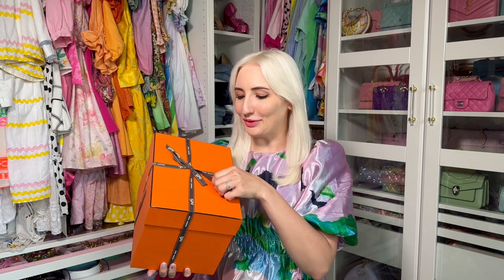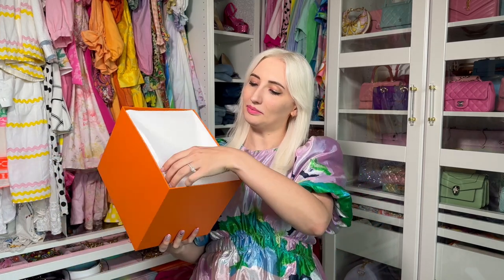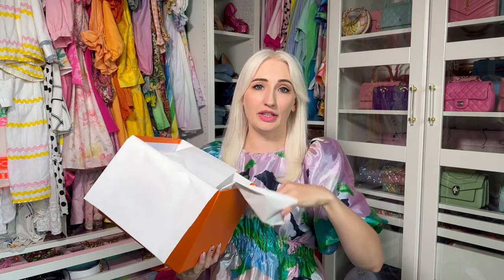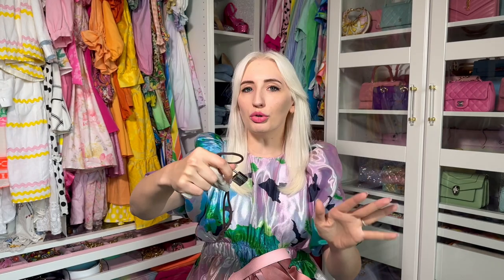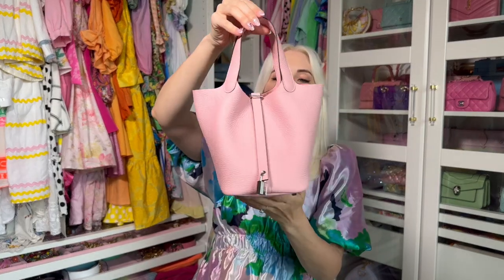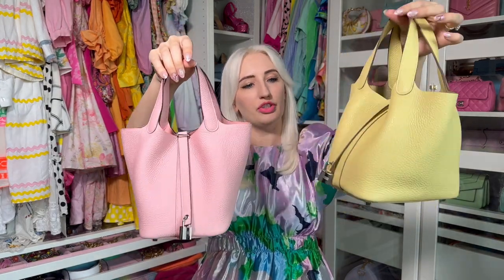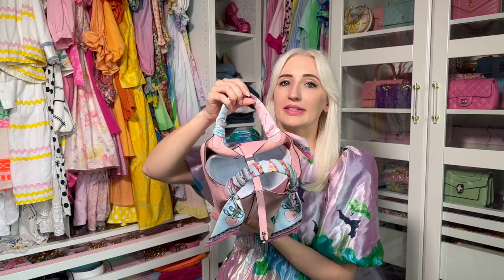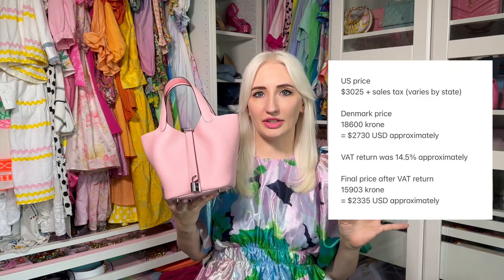HERMES *DREAM BAG* UNBOXING! | My Experience Shopping in Sweden, Denmark, Germany, & Netherlands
Hi Loves! I managed to score an Hermes bag in a dream wishlist color while shopping in Europe this summer. I'll get into my shopping experience in Sweden, Denmark, Germany, & Netherlands.
xx Morgan

Outfit links:

Dress I'm wearing throughout the video

Styling section linkable items:
Linen trousers (under $100)
pink stripe shirt (on sale)
pink shoes
gold heels

Filming Equipment

Music